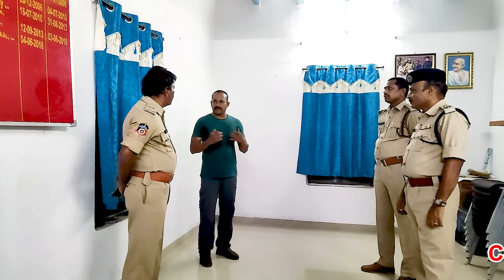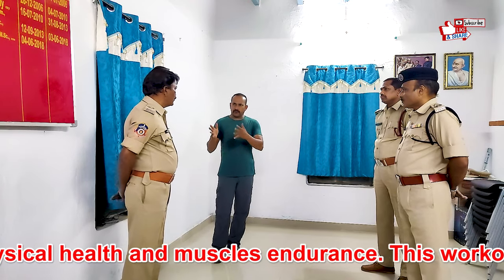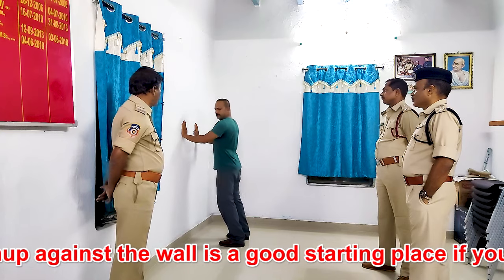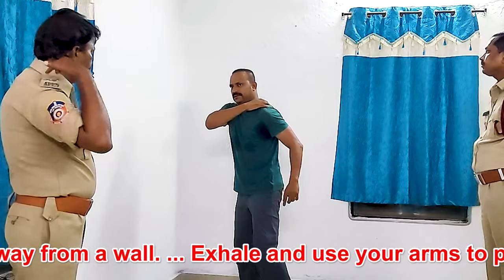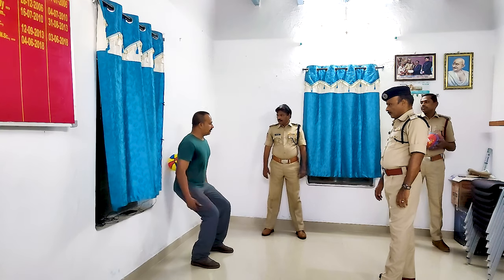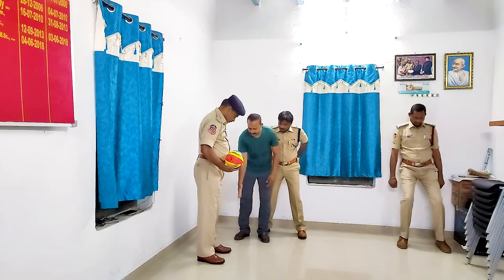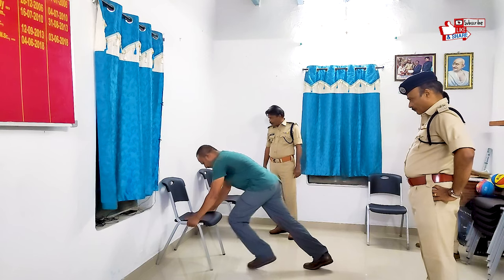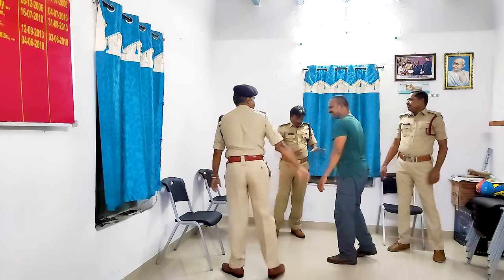Customized Officers workout (Fire Service department edited full video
Customized Officers work out designed for All officers AP. STATE DISASTER RESPONSE AND FIRE SERVICE DEPARTMENT. Those who couldn't get time to workout  to maintain physical health and muscles endurance.
This workout looks simples, but its more effective than gym workout.
To build in a proper shape.
This work out  standing pushup against the wall is a good starting place if you're new to this move. By standing, you put less pressure on your joints. With your feet shoulder-width apart, stand about an arm's length away from a wall. ... Exhale and use your arms to push your body slowly back to your starting position.